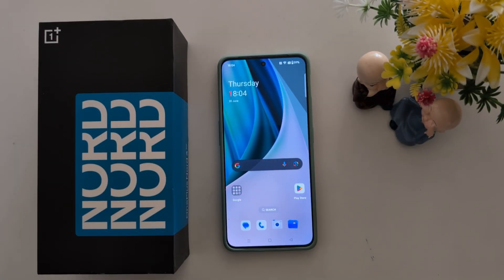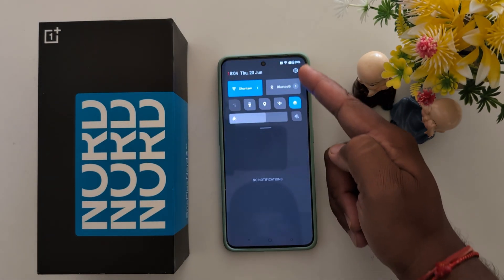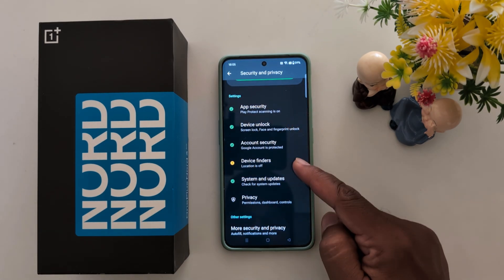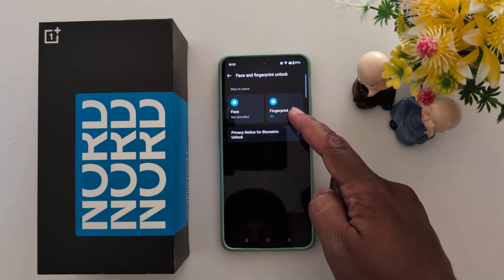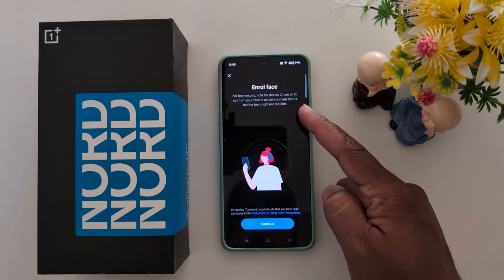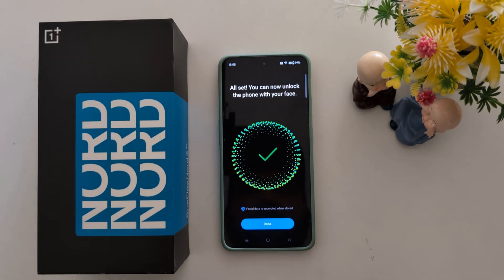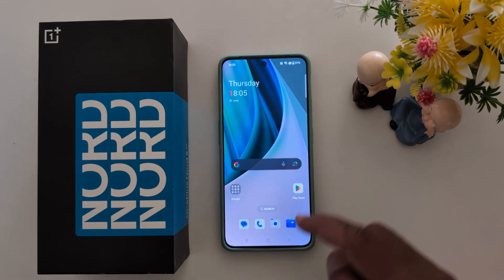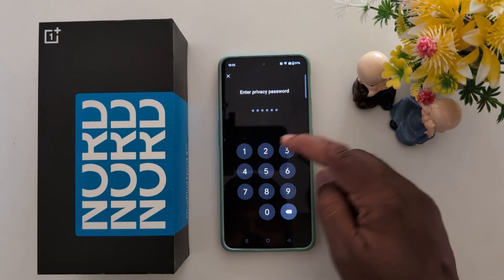How to Setup Face Unlock in OnePlus Nord 3, Nord CE 3 Lite, Nord CE 4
How to Setup Face Unlock in OnePlus Nord 3, Nord CE 3 Lite, Nord CE 4, and OnePlus Nord 4. You can add your face to unlock your OnePlus devices. Also, unlock the app using the face unlock feature on your Oxygen OS 14 devices.

More Queries:
How to Setup Face Unlock in OnePlus Nord 3
How to Setup Face Unlock in OnePlus Nord CE 3
How to Setup Face Unlock in OnePlus Nord CE 3 Lite
How to Setup Face Unlock in OnePlus Nord CE 4
How to Setup Face Unlock in OnePlus Nord 4
How to Add Face in OnePlus Nord
How to unlock your OnePlus Nord using Face Unlock
OnePlus Nord